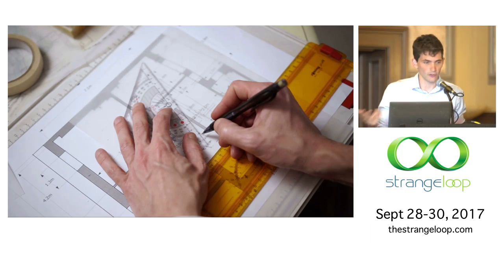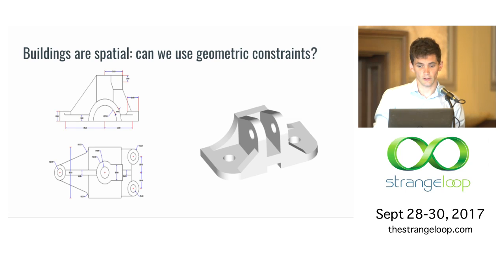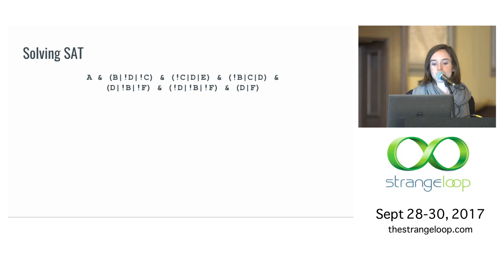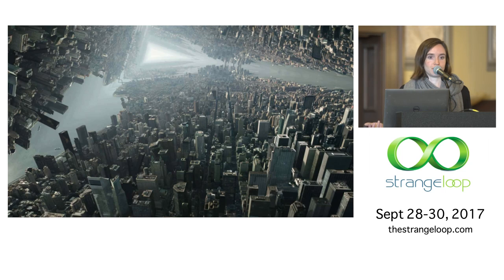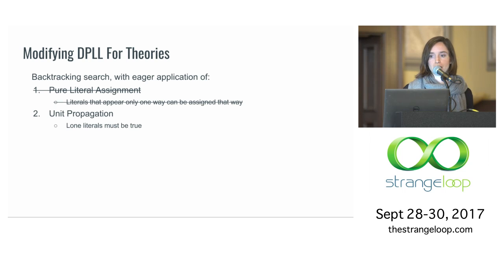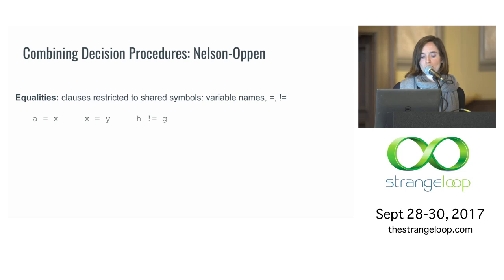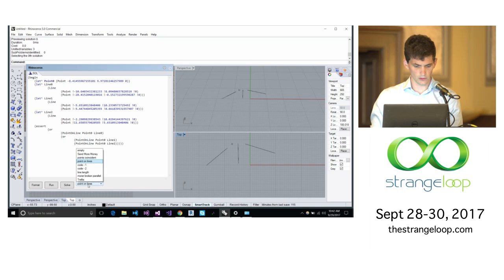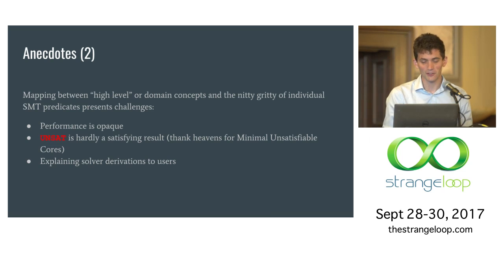"Program synthesis for declarative building design" by Drew Wolpert, Andrew Zukoski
Architects and designers are increasingly embracing scripting paradigms to generate complex and beautiful forms that are too complicated to draw by hand, but these ideas are still fairly new. We are using program synthesis techniques to bridge the gap between programmatic and direct modeling tools, making parametric and constraint-based modeling accessible to a wider audience.

One of the core technologies supporting this effort is Satisfiability Modulo Theories (SMT) solvers. SMT solvers grew out of SAT solvers in the early 2000s and have seen application in software and hardware verification. In this talk, we will walk through our experiences adapting the technology to the radically new domain of architecture and build an example system around an SMT solver.

Drew Wolpert

Drew likes working on systems that help people understand complicated problems and climbing colorful rocks. She got excited about algorithms and theory of computation as an undergrad at MIT, wrote her first production code at Palantir Technologies, and then learned about architecture applications at Flux Factory.

Andrew Zukoski
JOIN

Andrew Zukoski writes code. Sometimes some of it is okay. He runs, climbs fake rocks and is a total nerd for programming languages and computational geometry. He got started at Bespoke Innovations and 3D Systems creating 3D printed medical devices. He then moved into the architectural software world at the Flux Factory, where among other things he got everyone on his team to implement a Forth. He is now at Join.